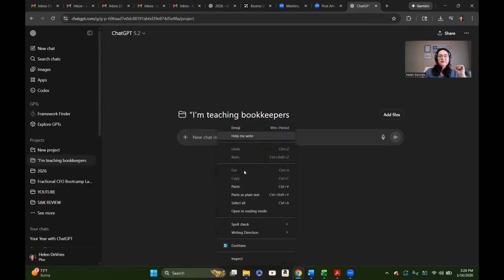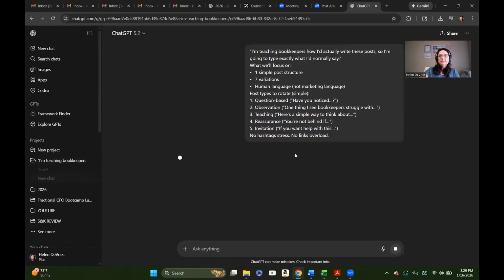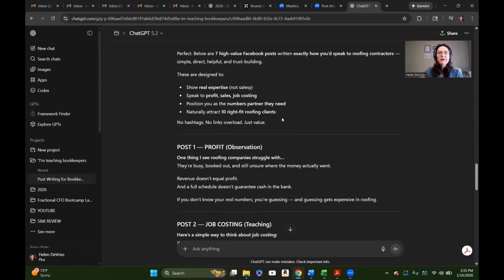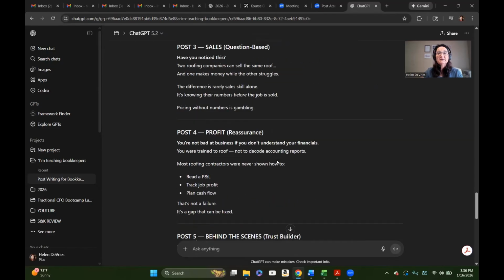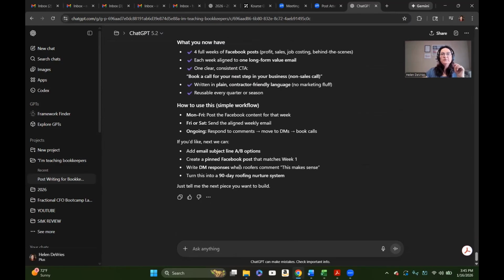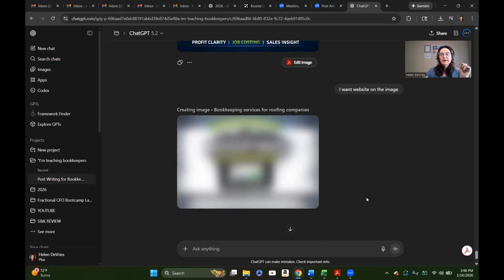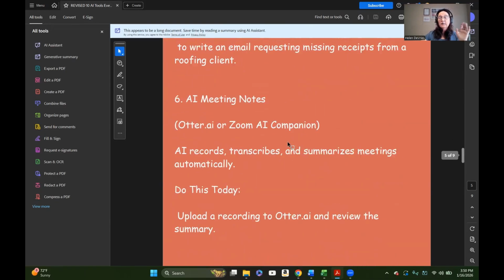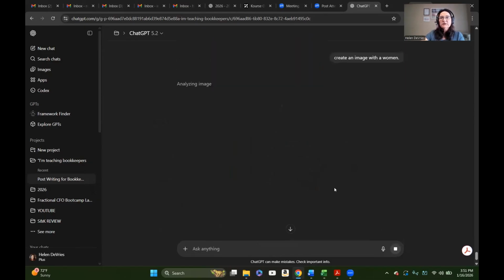Social Media That Feeds Your System (Not Random Posting)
AI Prompts for Bookkeepers saving you thousands of dollars and time.

Social media becomes exhausting when it’s random.

When it has one clear job, it becomes much easier to show up — and much easier to stay consistent.

In this video, I walk you through a simple, practical way to use social media without pressure, burnout, or trying to be everywhere at once.

Posting isn’t about selling.
It’s about familiarity.
It’s about trust.
It’s about staying visible while you build confidence and clarity.

You’ll see how to:

Choose one platform to focus on

Post with intention instead of guessing what to say

Batch simple posts ahead of time

Use social media as part of a system, not a daily obligation

This is especially helpful if you’re a new bookkeeper or service provider who wants to attract clients without lowering your prices or giving away free work.

Social media should support your business — not drain it.

If you want more structure, guidance, and step-by-step support, join my free Skool community where I share how all of this connects:

TOOLS MENTIONED

If you’d like help figuring out your next step in your business, you’re always welcome to book a strategy call (non-sales):

Thanks for being here — one step at a time is how real momentum is built.